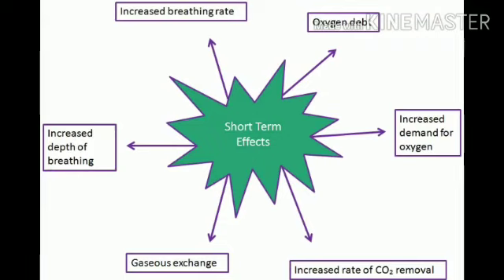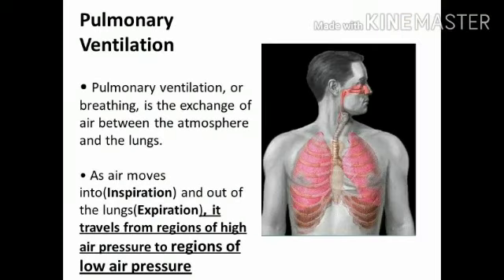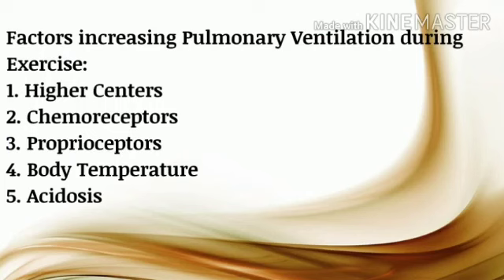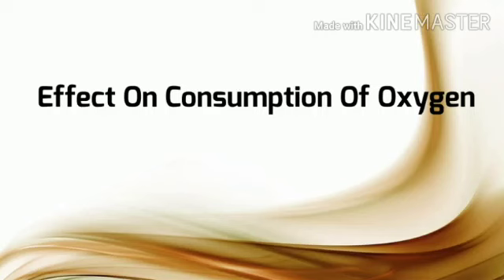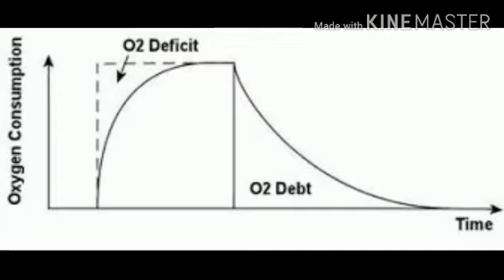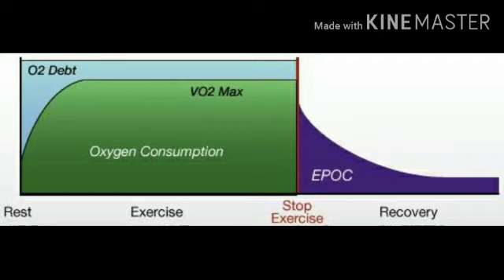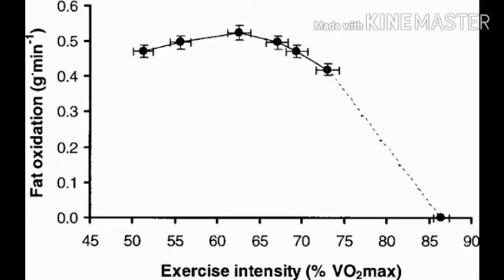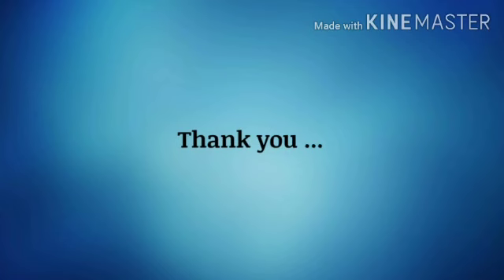A VIDEO ON "EFFECT OF EXERCISE ON RESPIRATORY SYSTEM" || BY BARNALI SAHA